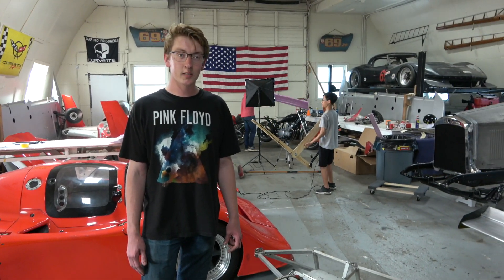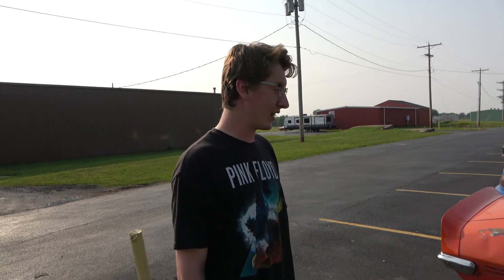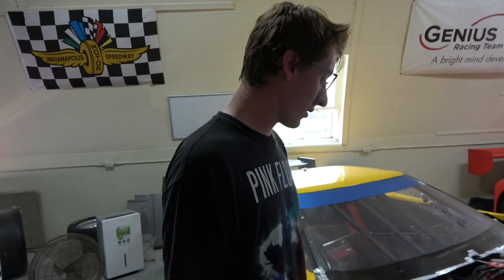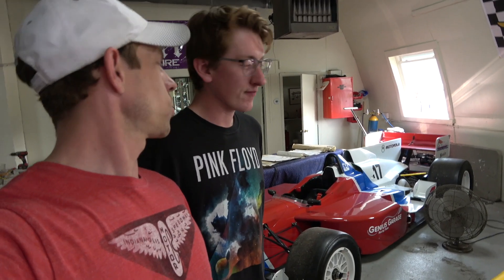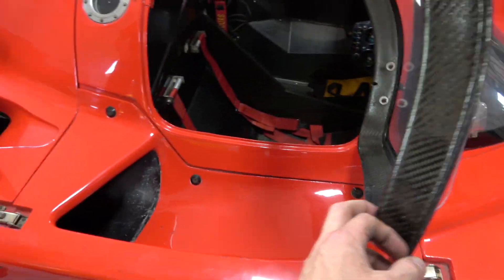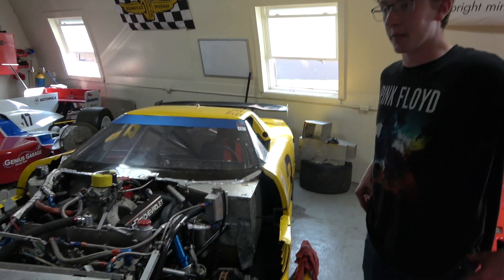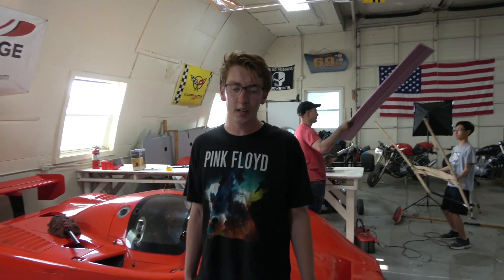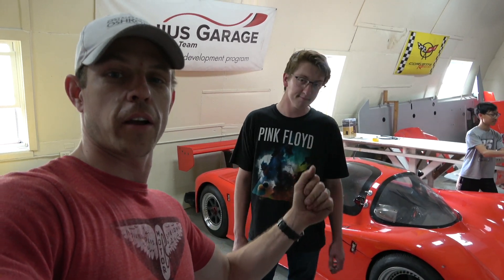IMSA Corvette by Genius Garage College Student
Spencer Bernard came to Genius Garage to gain skills at professional level race car engineering. Check out the 1988 IMSA GTO Corvette with Riggins Chassis he is working on! Genius Garage